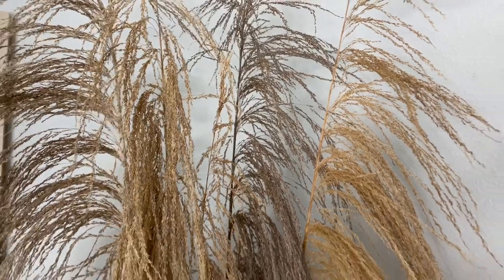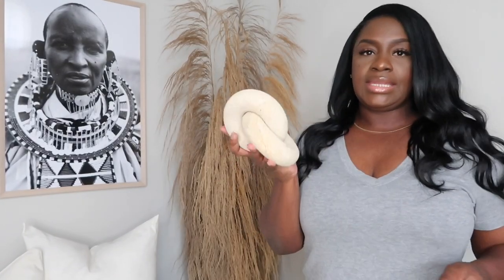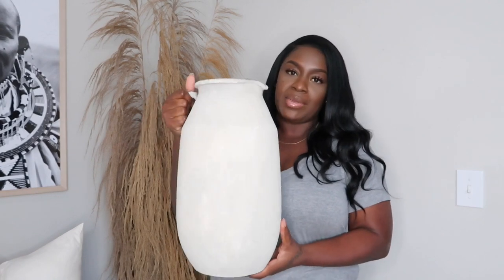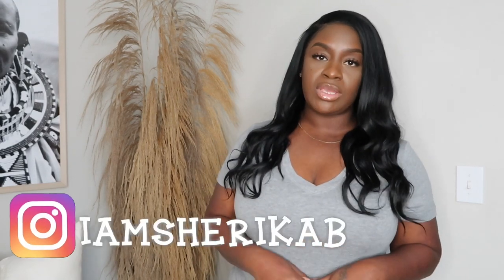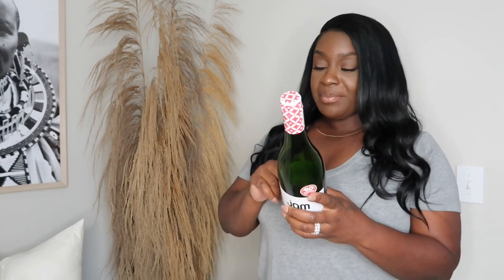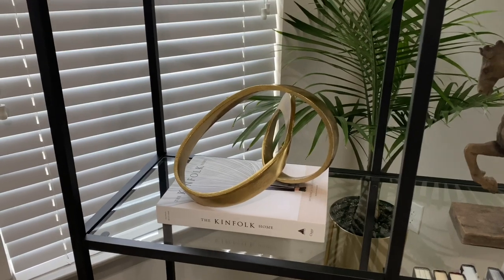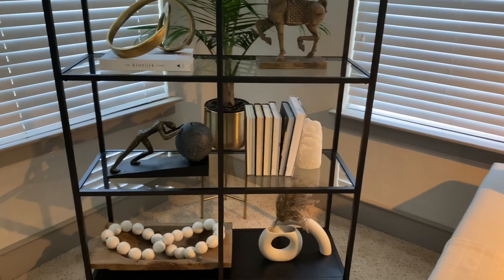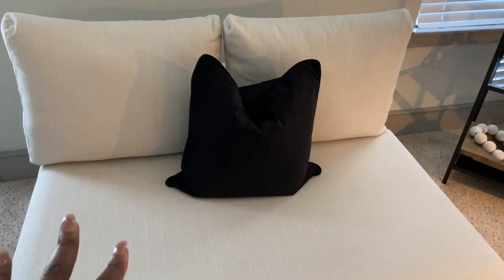NEW HOME DECOR + AUGUST DECOR HAUL| IAMSHERIKAB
HEY DOLLS❤️ I HOPE U ENJOYED THE NEW AUGUST HOME DECOR I’LL BE SHOWING  SOME RESTORATION HARDWARE DUPES AND MY AUGUST FAVORITES. DOWN BELOW YOU CAN FIND ALL OF MY AUGUST FAVORITES HOME DECOR. HAPPY SHOPPING ❤️

SLIP COVERS

BLACK PILLOWS